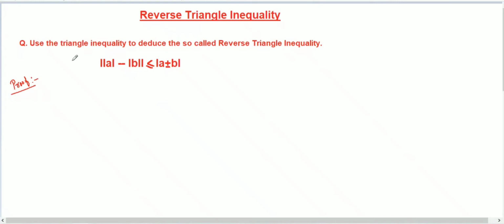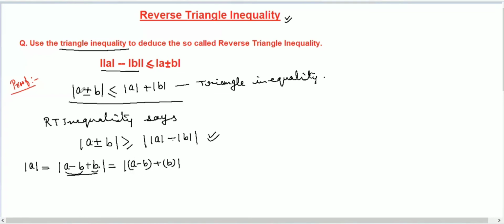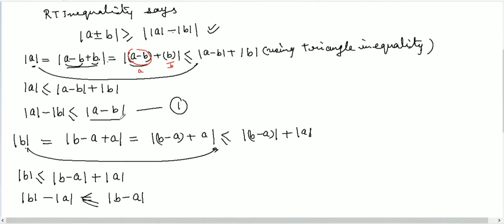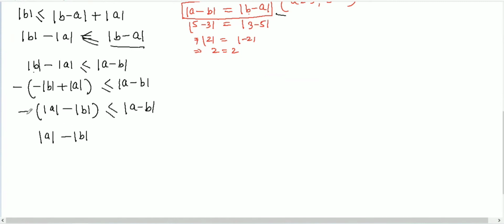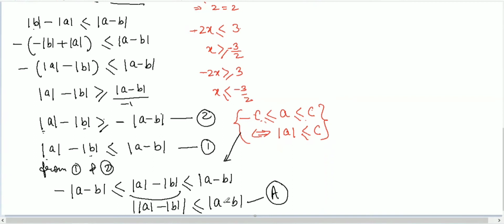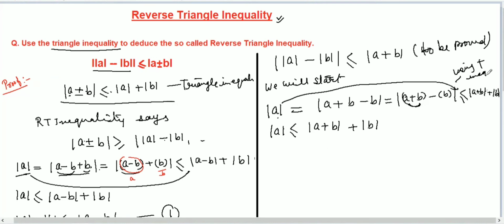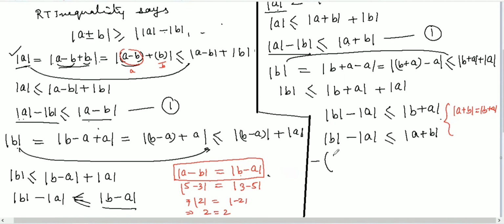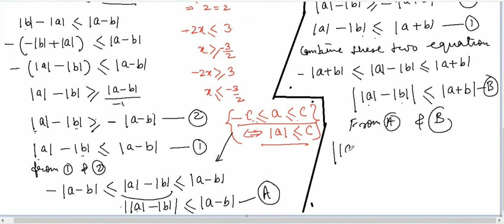Reverse Triangle inequality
1). This video will explain you The reverse triangle inequality.
2). Triangle inequality
3). Absolutely value